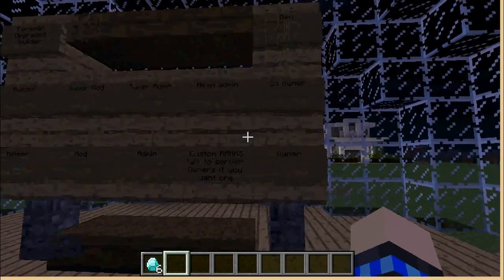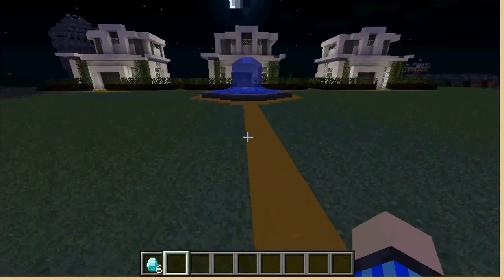Awesome Minecraft Server Review Need Staff Badly!!!!!!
Hey Guys And Welcome Back And Today I WIll Be Showing You A 1.6.4 Server! We Really Need Staff So Please Join! ip= 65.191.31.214 Ranks Credits GoTo: [Co-Owner]RyGuy.